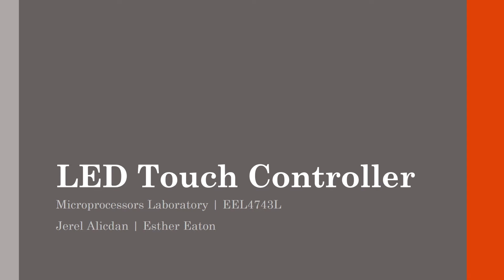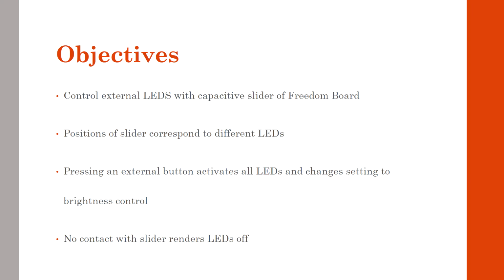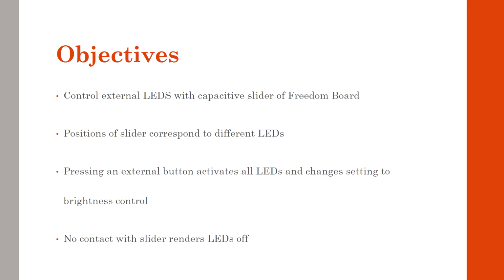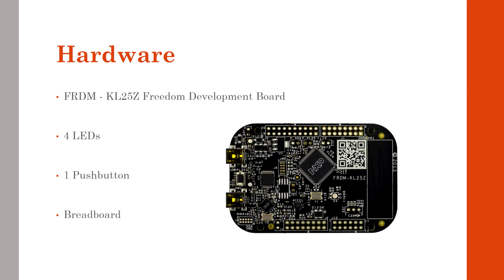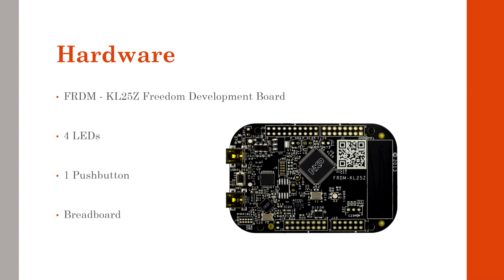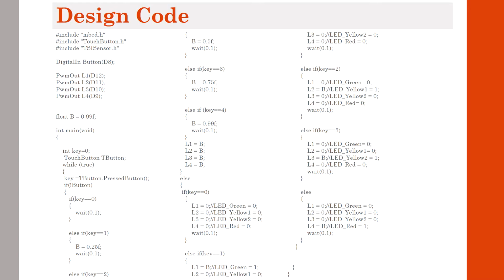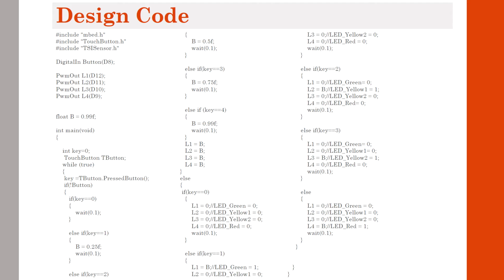LED Touch Controller Demo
Microprocessors Lab